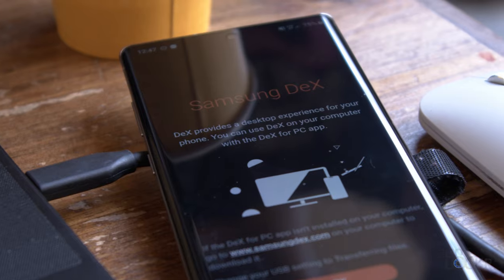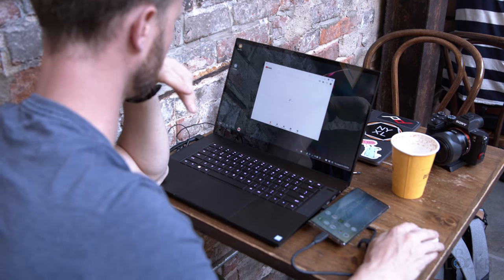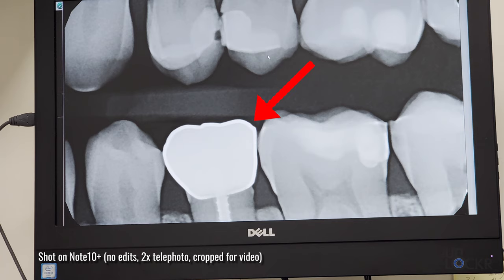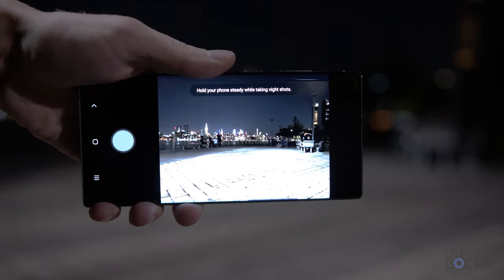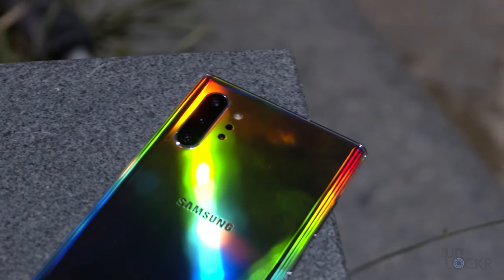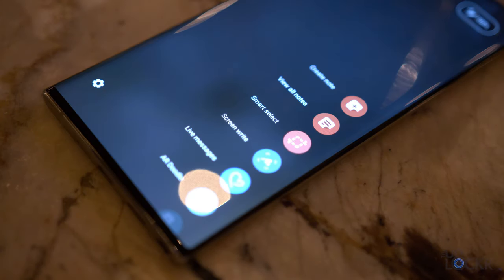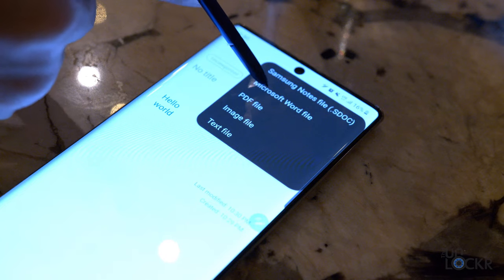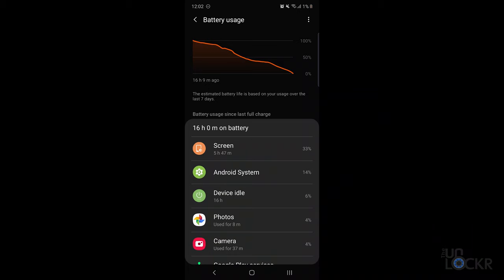Samsung Galaxy Note 10 Plus Real-World Test (Camera & Battery Test)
I do a real-world test of the Samsung Galaxy Note 10 Plus. Let's compare the Note 10 Plus camera vs its top competitors as well as check in on the battery throughout the day and see how it does!